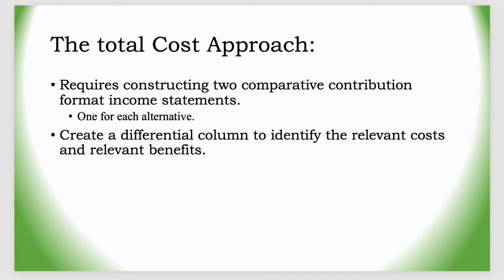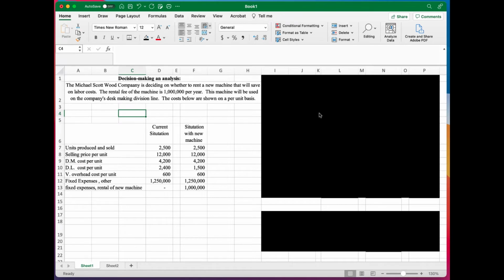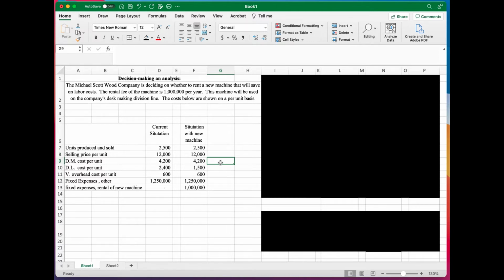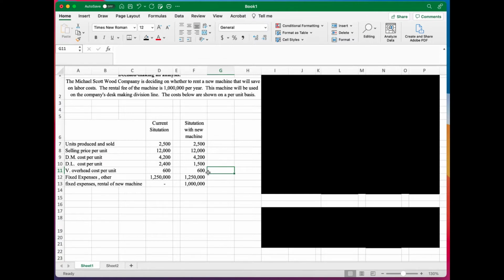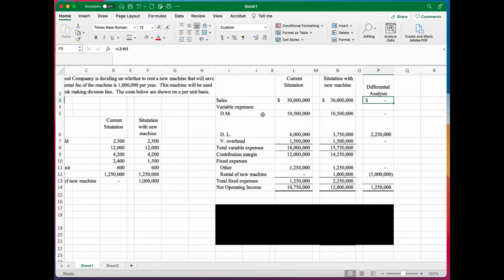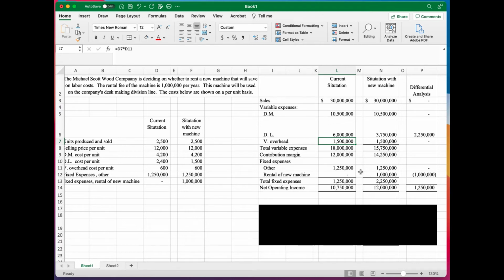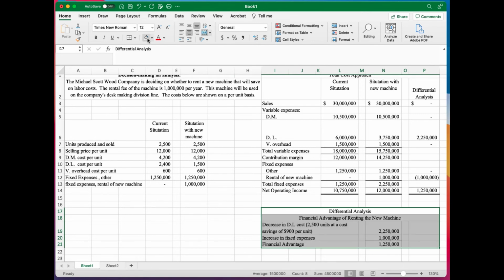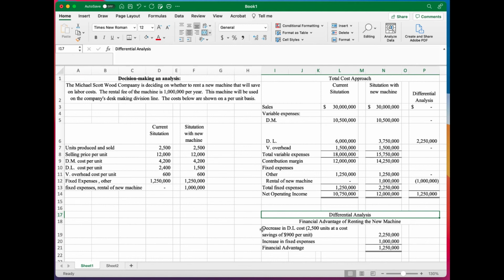Differential and total cost approach to decision making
This video covers the difference in the total cost approach and the differential approach.  An example of how to apply each method is provided.